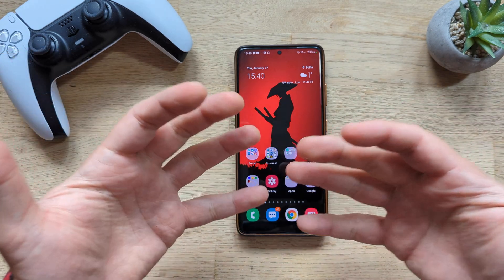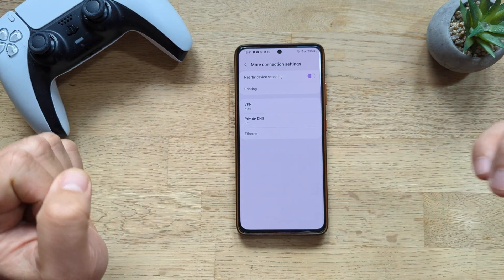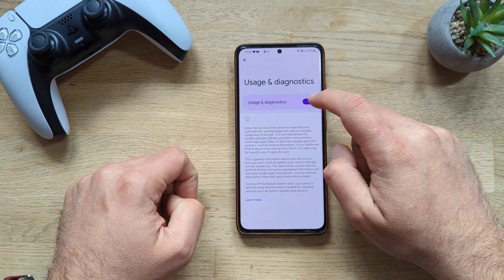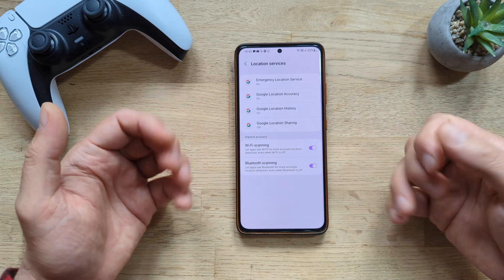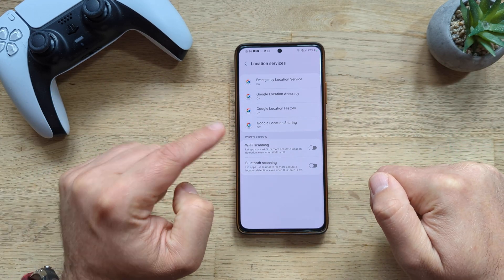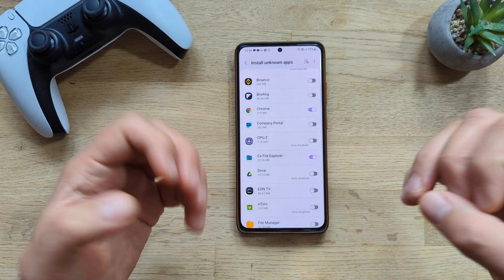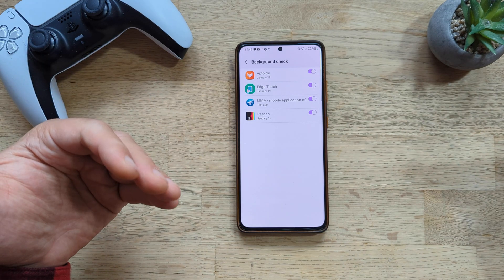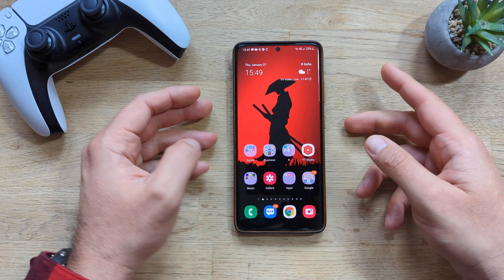5 Android Settings to TURN OFF NOW!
So in a lot of videos I am giving you tips & tricks for what to TURN ON and how to benefit... in this video I will do the same but I will tell you

5 Android Settings to TURN OFF NOW! :)